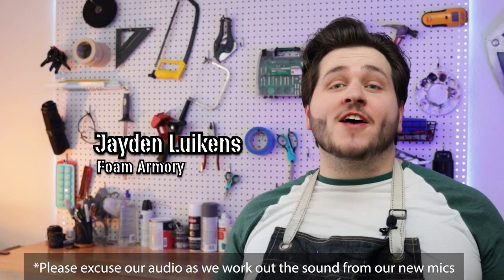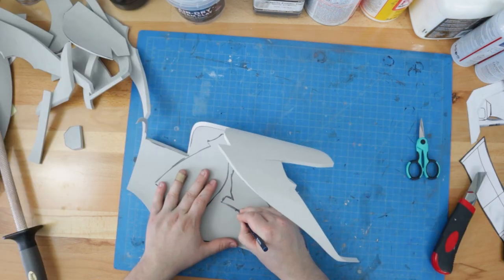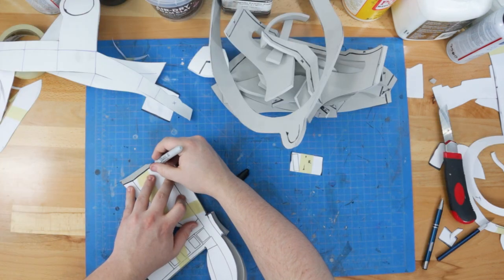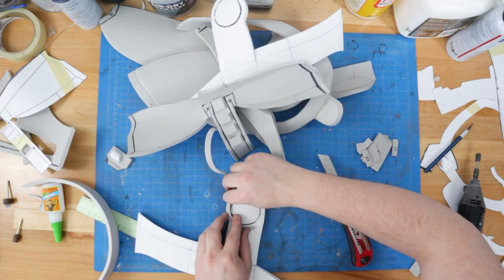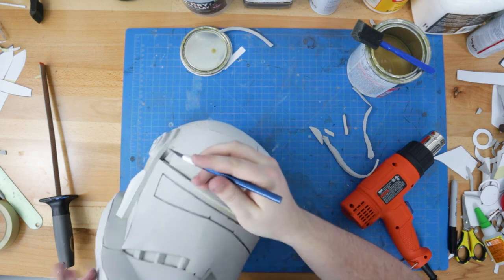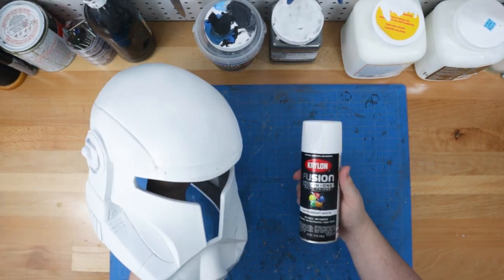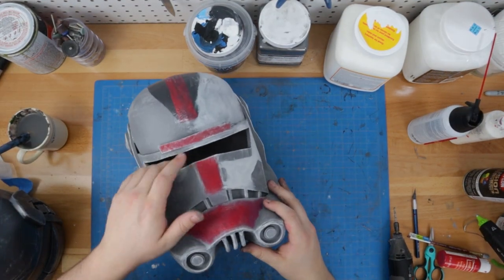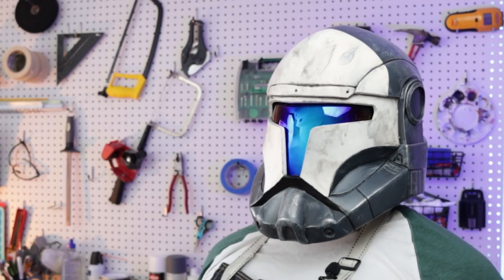Making Bad Batch Hunter Helmet PLUS a Republic Commando | FREE TEMPLATES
At long last, we have a full build guide for a Republic Commando AND Hunter from the Bad Batch! FREE ↓↓↓ templates below ↓↓↓

Upgraded Commando templates

The Visor I used

Tools:

My Favorite Heat Gun

Dremel Starter Kit

Retractable Blade Box Cutter

Xacto Knife

Knife Sharpener

Self-healing Mat

Materials:

Kwik Seal Silicone Caulk

Matte Mod Podge

Silver Rub n Buff

Bulk Foam Brushes

Gun Metal Plastidip

Pack of 6 Gun Metal Plastidip

DAP Weldwood Contact Cement

Silver Sharpies

Flying Free - AJ Plays Piano